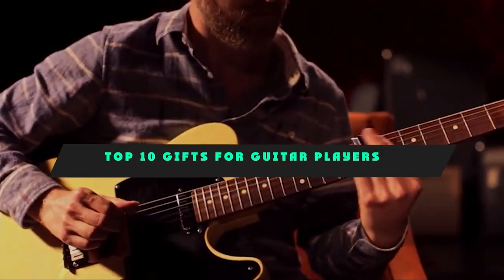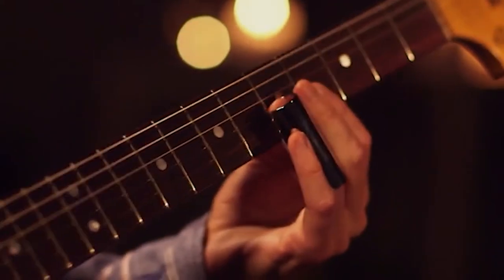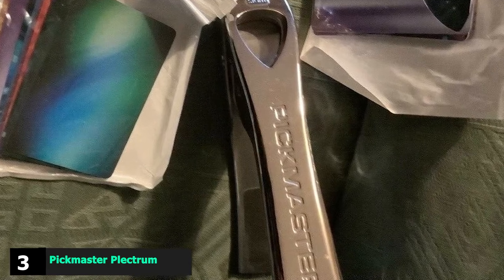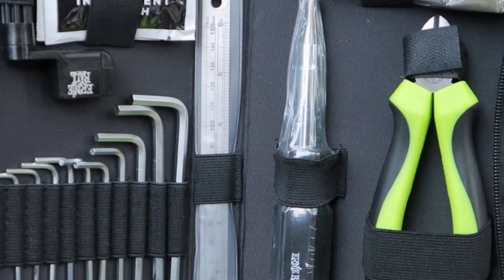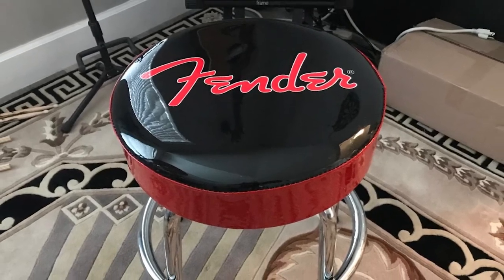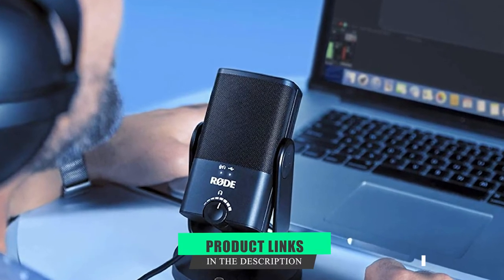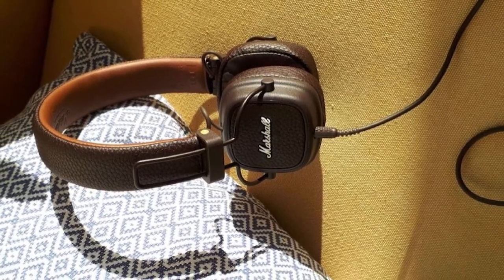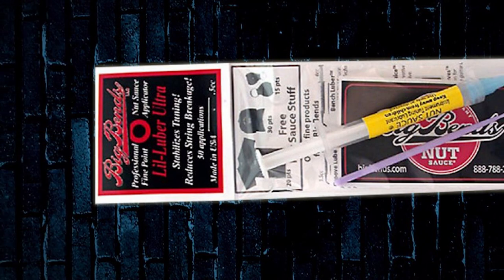Gifts For Guitar Player : Best Selling Gifts For Guitar Players on Amazon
Links Get From Here:

1 . Dunlop 220 Chromed Steel Slide
2 . D’Addario Pro-Winder string winder
3 . Pickmaster Plectrum Punch
4 . Ernie Ball Musician's Tool Kit
5 . KLIQ AirCell guitar strap
6 . Fender 30-Inch Custom Shop Pinstriped Bar Stool
7 . Fender Mustang Micro headphone amp
8 . Rode NT-USB Mini microphone
9 . Marshall Major IV headphones
10 . Big Bends Lil Luber Ultra Nut Sauce Applicator